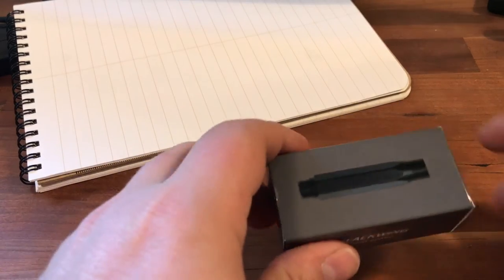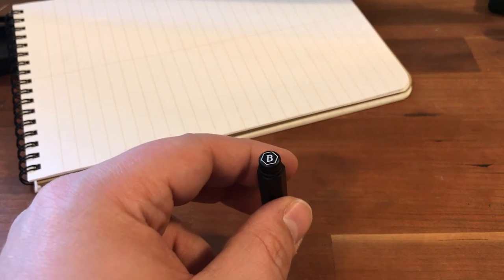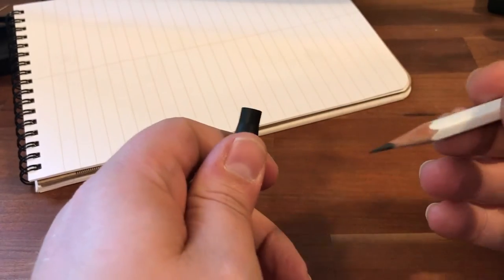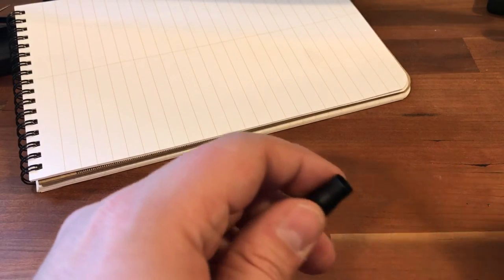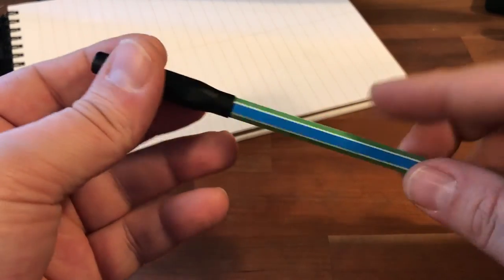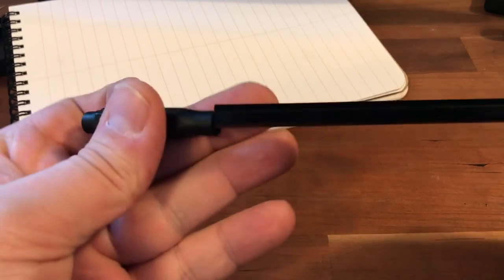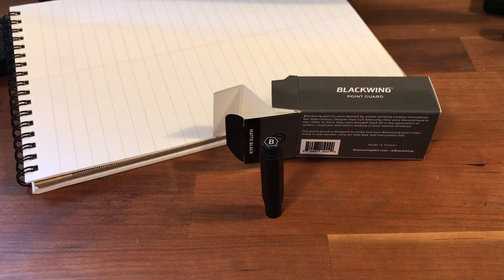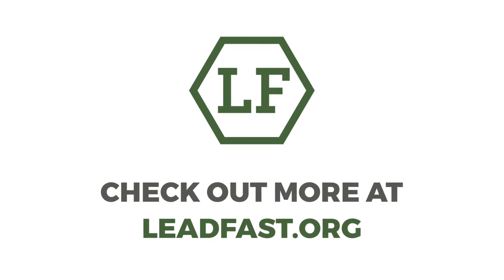Palomino Blackwing Point Guard Review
A lot of people were worried about this Point Guard ruining the lacquer on their Blackwing pencils, but I found that while tight, this thing does a pretty good job. But is it worth the money? Is it better than a cheaper point protector?